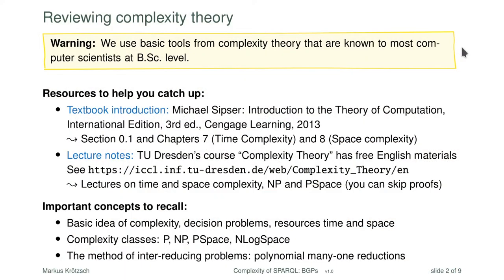The Complexity of Basic Graph Pattern Matching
We show that even the mere check whether a basic graph pattern in SPARQL has any match on a given graph is already NP-complete, i.e., difficult and not practically tractable in general. In fact, this is true for any query language that can find patterns in graphs.

While students are required to bring an undergraduate level of complexity theory, the video also includes some review of the main parts of complexity theory we need, and some pointers to sources where you can brush up your knowledge.